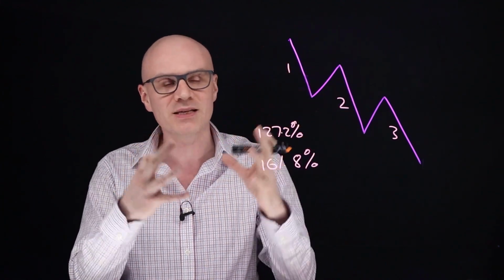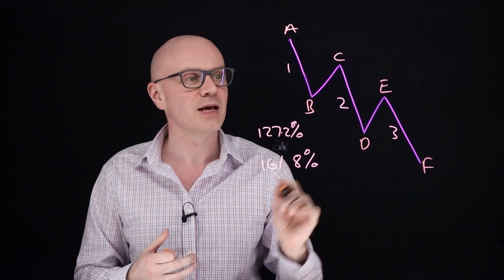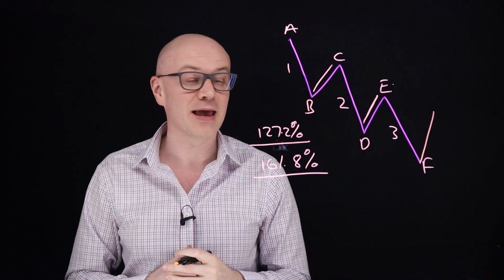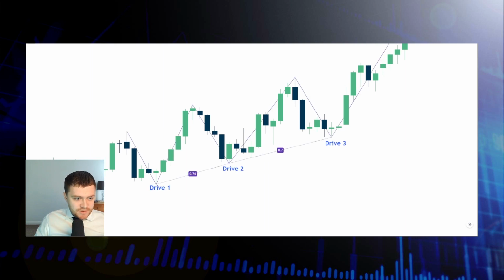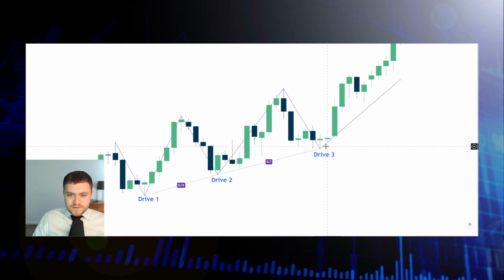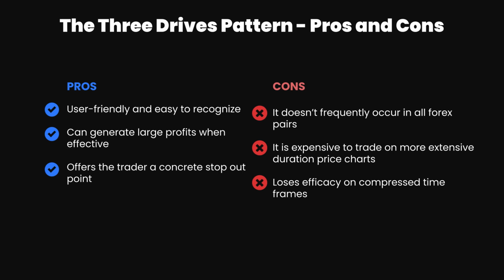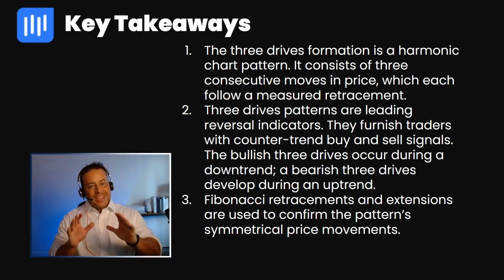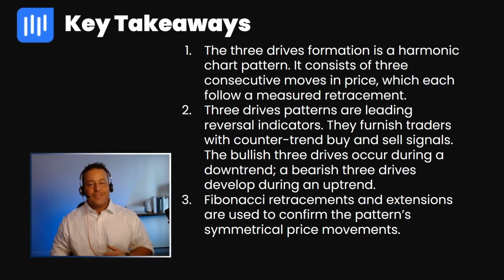Three Drives Pattern: How To Trade it in a Few Simple Steps [Forex Chart Patterns]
The three drives chart pattern is a formation of three consecutive symmetrical price movements that signal a trend reversal. It is classified as a harmonic reversal pattern and comes in two forms: bullish and bearish.

In this video, we’ll cover all you need to know about the three drives harmonic chart pattern. Here’s a quick overview of what you’ll learn:

In the first section, we’ll introduce the three drives pattern and show you the pattern’s chart formation and how to identify it on price charts. We’ll also briefly discuss the rules and unique Fibonacci ratios that characterize the three drives chart pattern.

Next, we will show a live trading example with a strategy to apply when trading the three drives pattern. In this part of our video, our trading analysts show you how to draw trend line channels and identify the higher highs and lower lows. Most importantly, we’ll show how to find the perfect entry price level, set a stop loss, and take profit orders.

At last, we review the pros and cons of the three drives candle pattern and the key takeaways to consider when identifying and trading the pattern.

Chapters:

0:00 - Intro
0:43 - How to Identify the Three Drives Pattern
2:29 - How to Trade the Three Drives Pattern
4:02 - Pros and Cons
4:54 - Key Takeaways

1,800+ REVIEWS ⭐⭐⭐⭐⭐